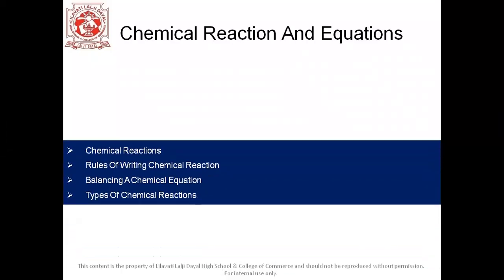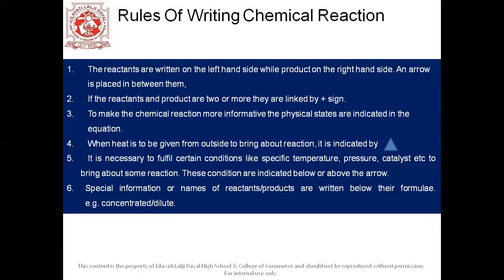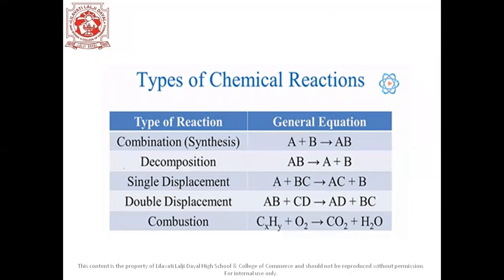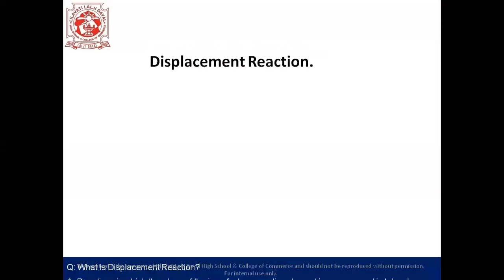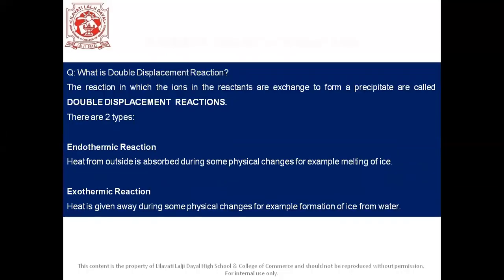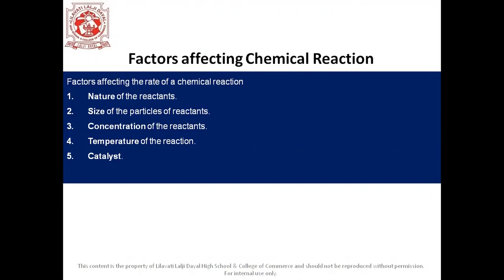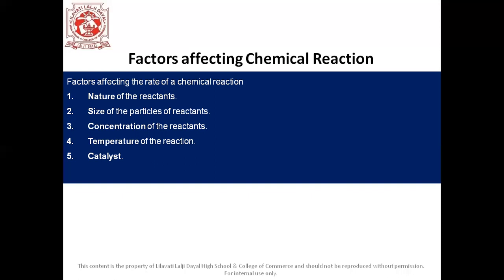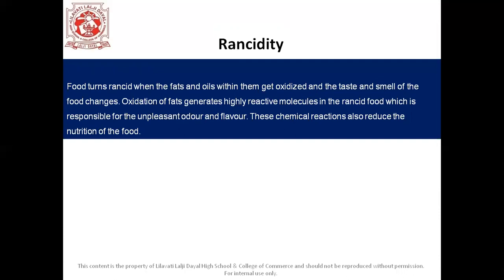Chapter 3 Chemical Reaction & Equations